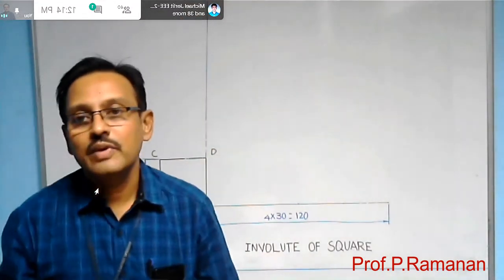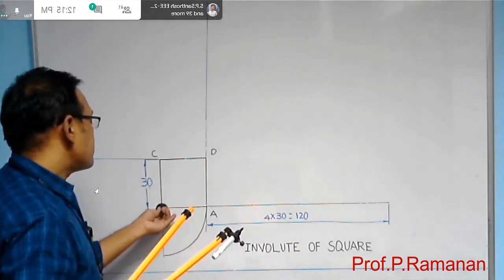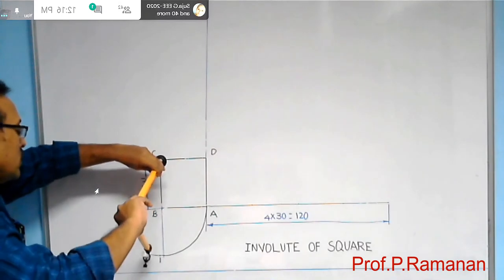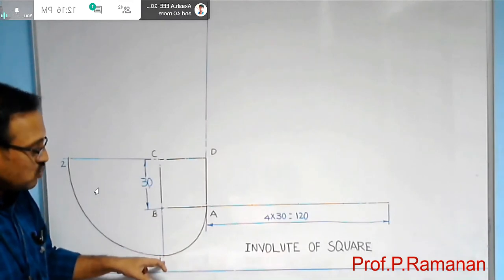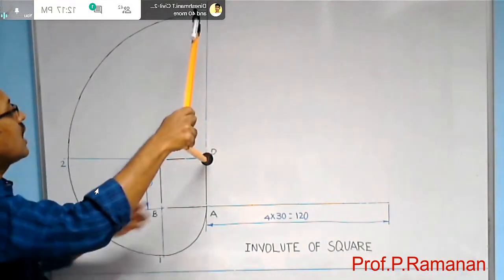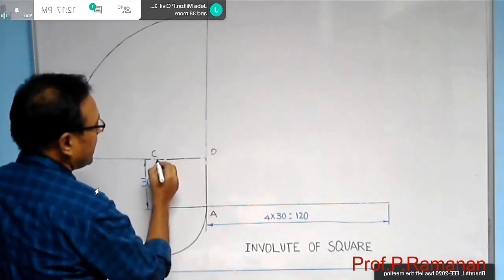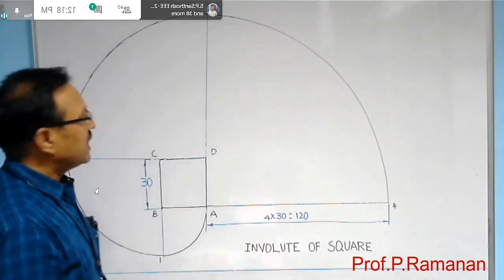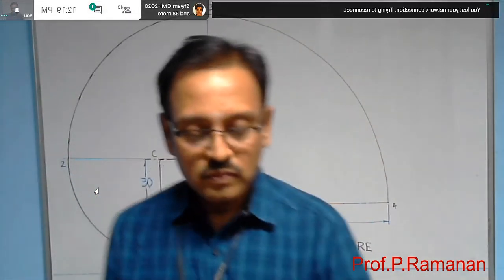Drawing of an Involute (Square) by Prof P Ramanan (Lecture video)